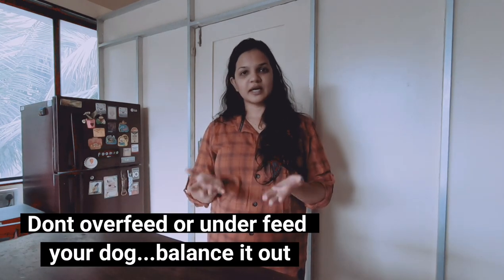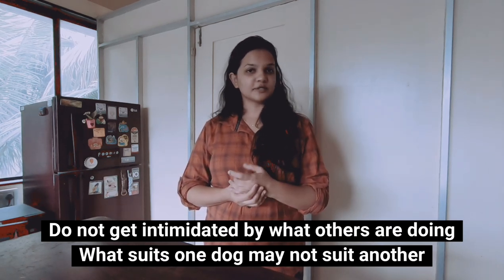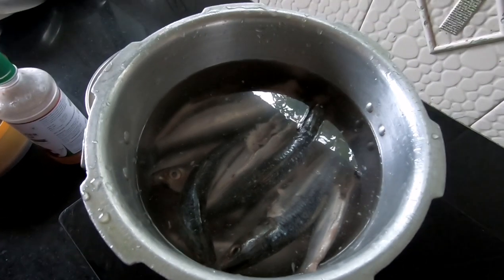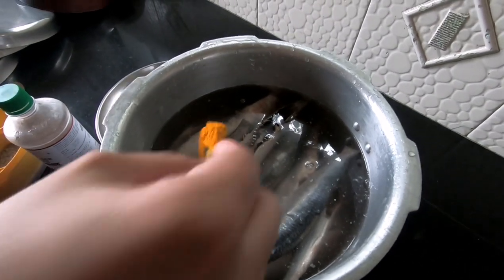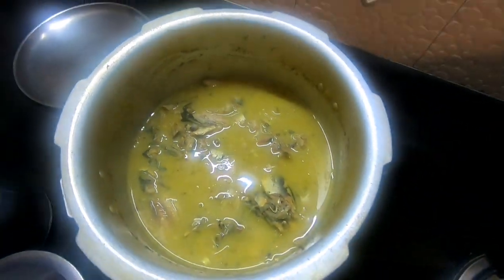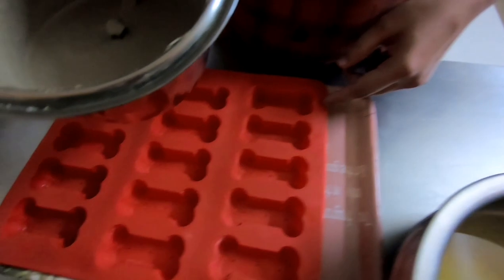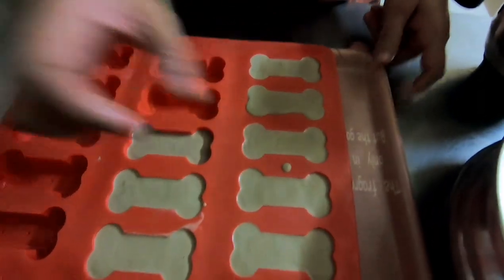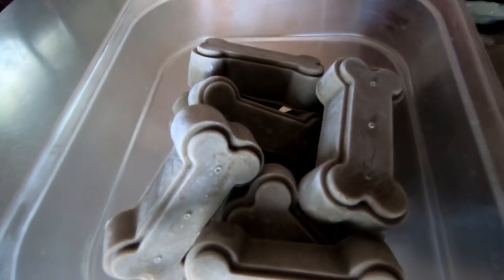Sardines for dogs | Fish paste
Excuse my long talk in the beginning of the video, but we wanted to stress on the fact that we love feeding homecooked, freshly cooked food to the dogs. Changing proteins makes sure the dogs are getting high quality food . Sardines are rich in Omega 3 and it's good for the skin and coat of the dogs.
Don't let the protein rich soup go waste...Add it to your dog's food bowl watch how they gulp it down...I absolutely love cooking for my dogs as I know what's going in their bowl and that is very satisfying.